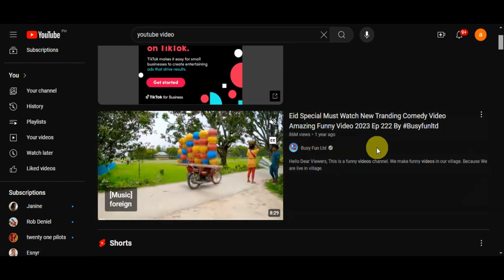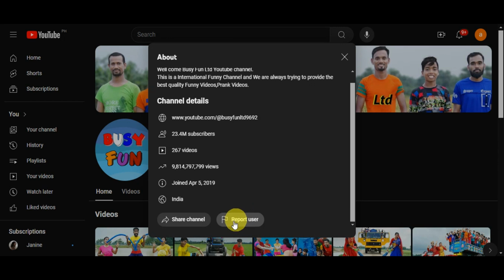How to Block Someone on YouTube | UPDATED | Easy Guide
Learn how to block someone on YouTube with this easy guide! Whether you're dealing with trolls or unwanted comments, blocking someone on YouTube is a simple process. This updated tutorial will walk you through the steps to keep your YouTube experience positive and free from negativity.